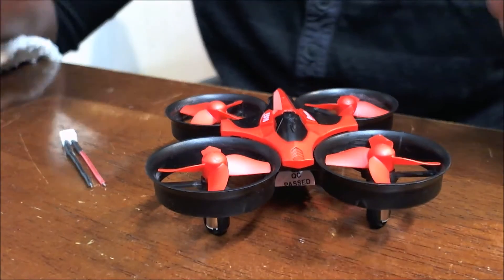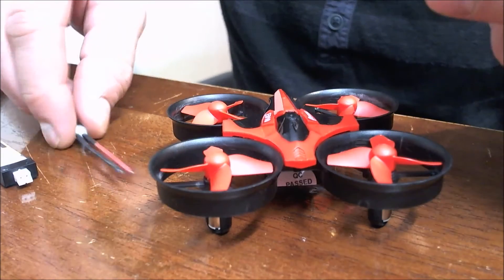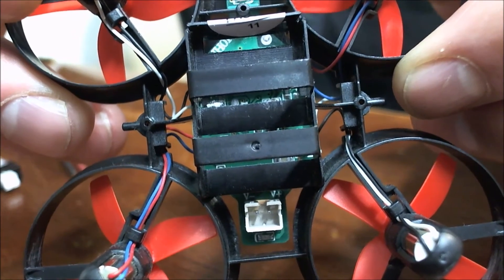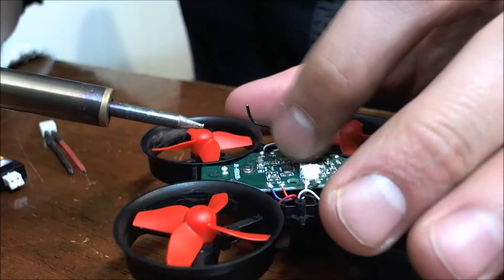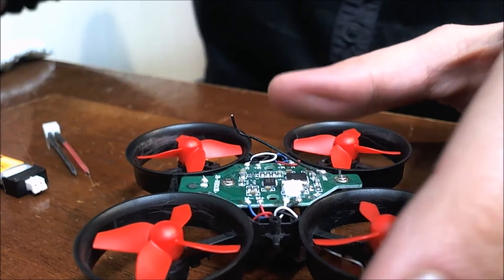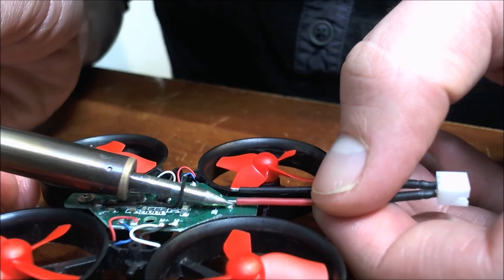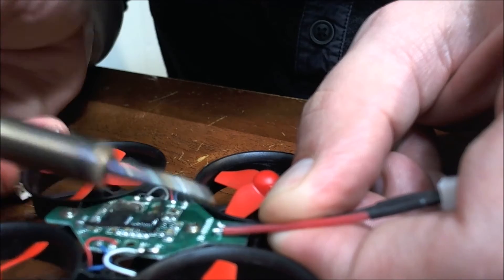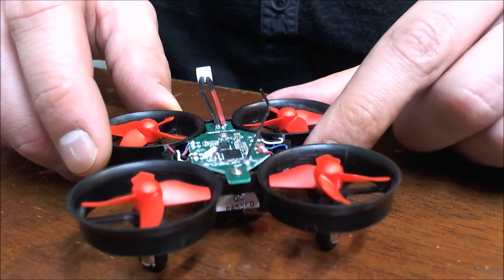Eachine E010 JST PH 2.0 upgrade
Hello Everyone C Ray Tech here!

Today I will be showing you how to upgrade your Eachine E010 to use tiny whoop style 1s batteries.  You will see how to solder on a powerlead.  Thank you very much for watching.

Great deal on a JJRC H36 check it out!

Link to frame and props

Link to the batteries I use

Link to Eachine E010

Link to 5.8ghz AIO Camera VTX

Link to FPV Monitor Watch